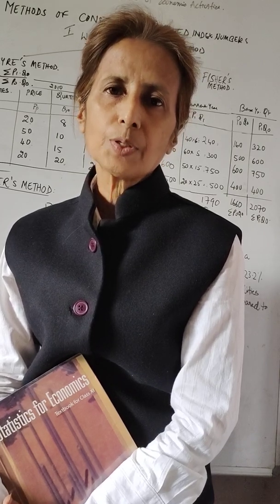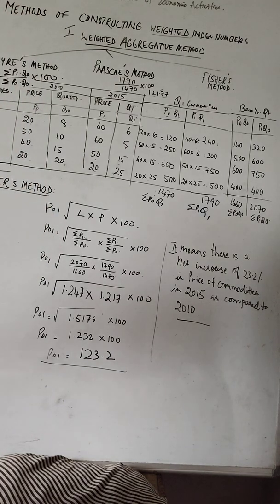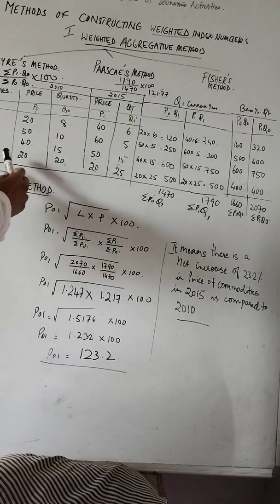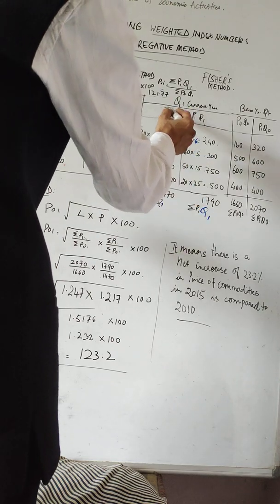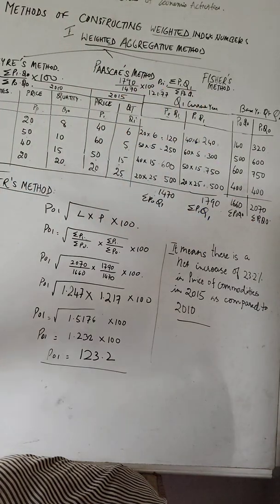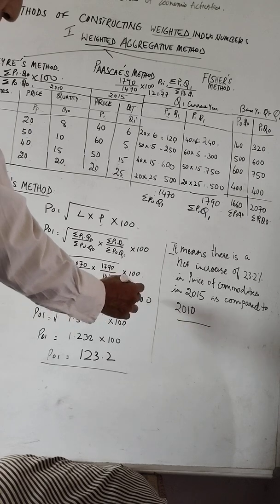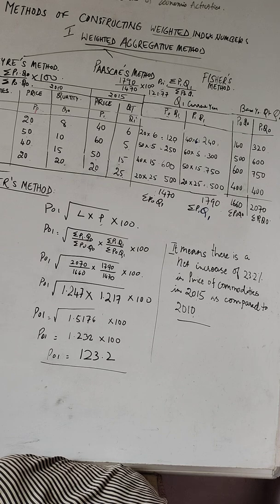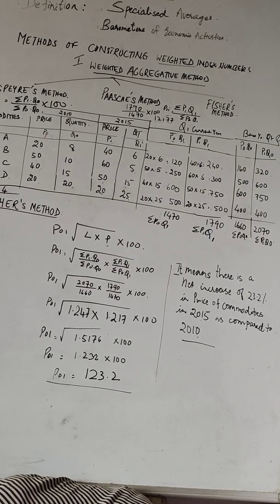Class XI: Fisher's Method of Constructing Index Numbers with Weighted Aggregative Method.